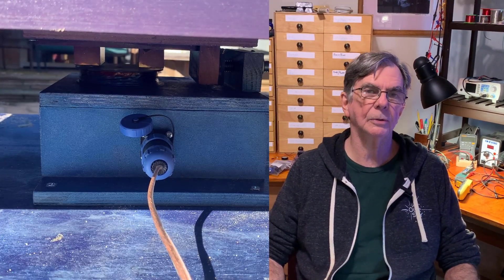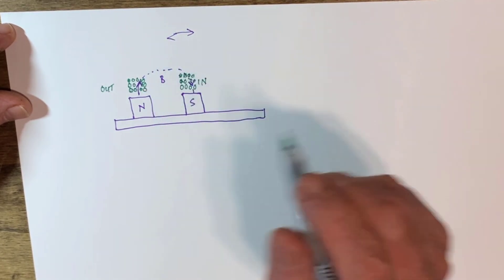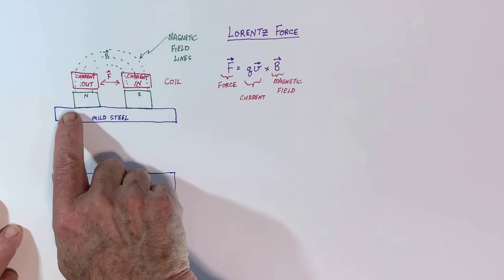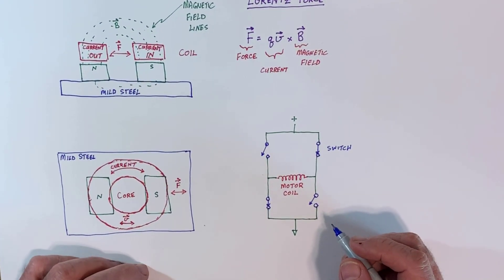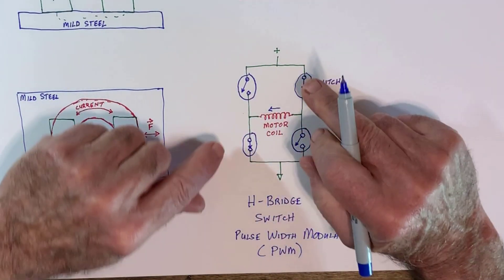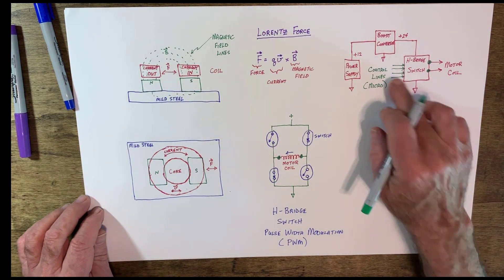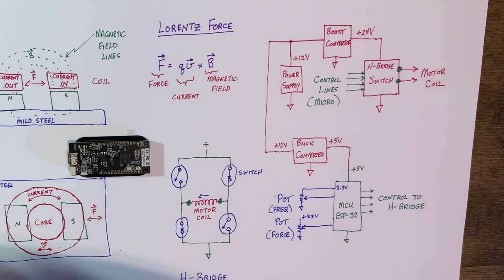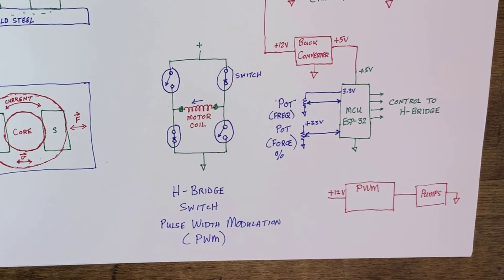Linear Motor and Electronics for Bump Shaker Table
I describe the operation of the linear motor and driving electronics for the gold bump shaker table with diagrams and a careful explanation of the operating principles.